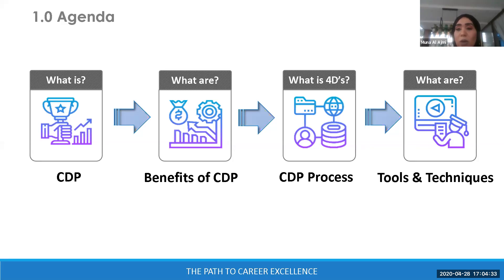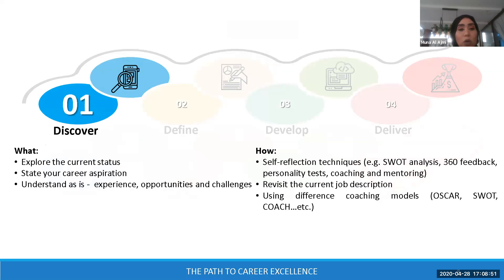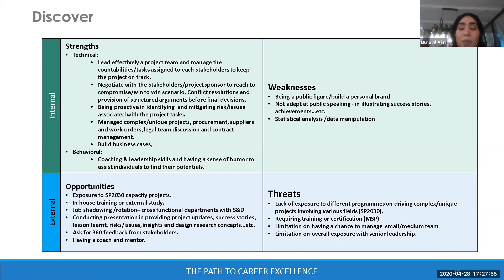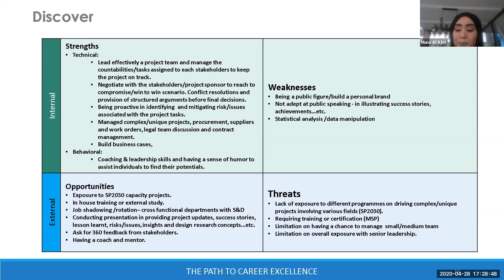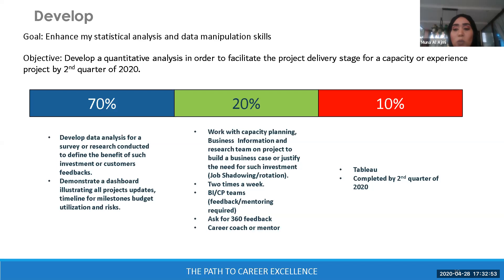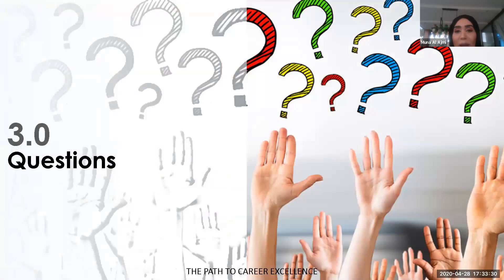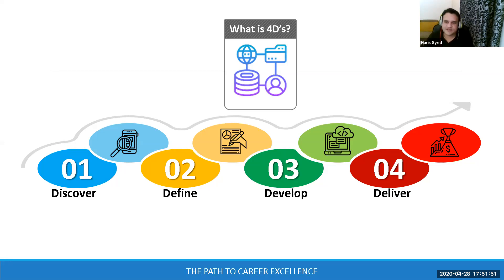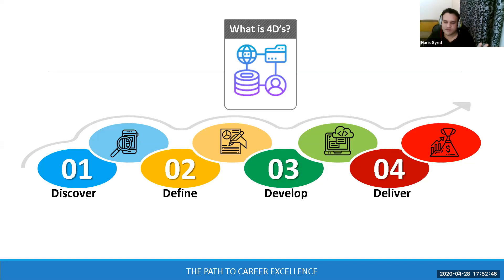What is Career Development Plan? How to use it for your career? Community of Practice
It is very important in life for a person to choose the right career to excel in life. One can only grow if he/she stays focus and committed in their career path and become successful by making a good career development plan for their own.
This was today's session all about where different models and tools were displayed to make a correct plan.
Thank you very much, Muna Juma for such an amazing presentation. Thank you once again.👍